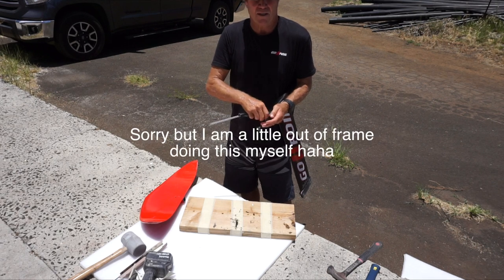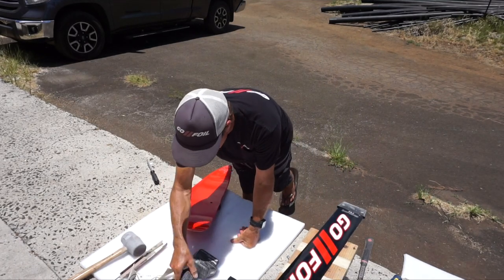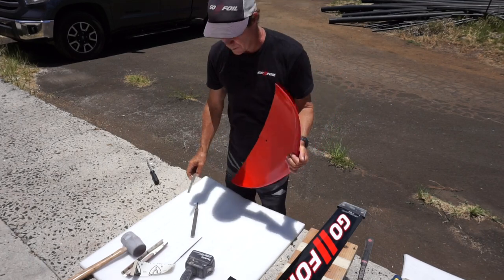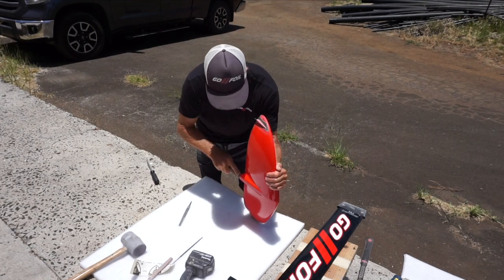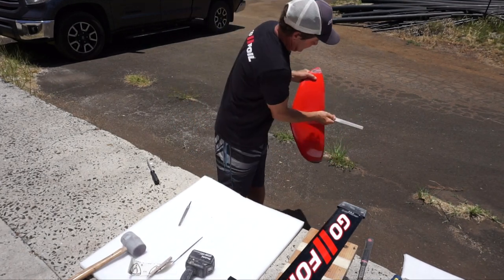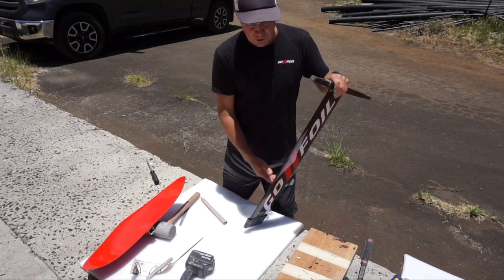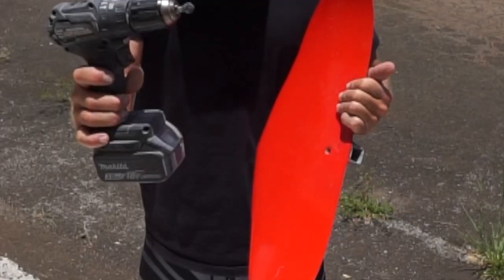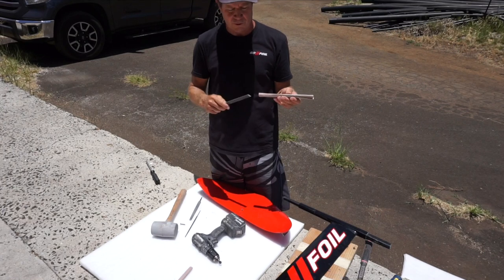How to sand any Go Foil wings to fit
No matter what version of Go Foil wings and masts you have, you can retrofit them by sanding them. Alex Aguera shows the easiest ways we use to make different parts fit. So you can buy a new 1.5 version wing or mast and make them fit the older 1.0 generation equipment or visa versa. Just takes a little know how and elbow grease. At the Go Foil Maui R&D shop, we do this all the time.
Of Course if you buy the New 1.5 versions in a complete packages, you do not need to do this, just plug and play..